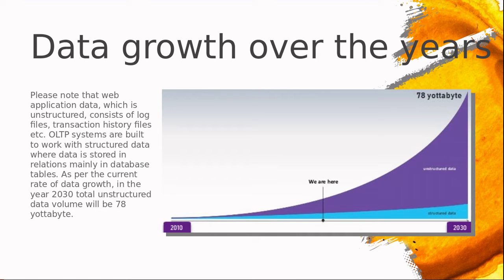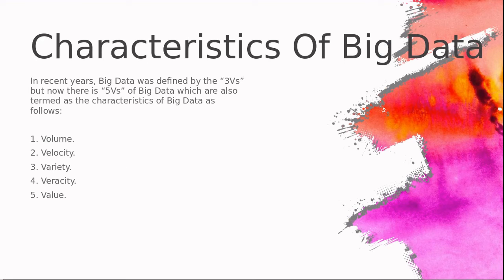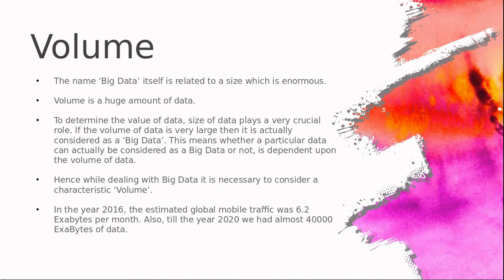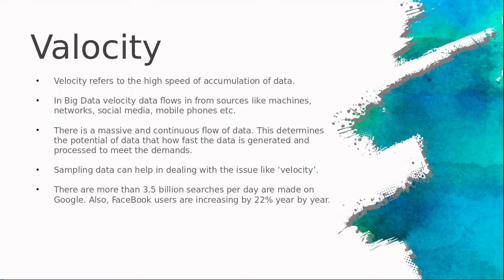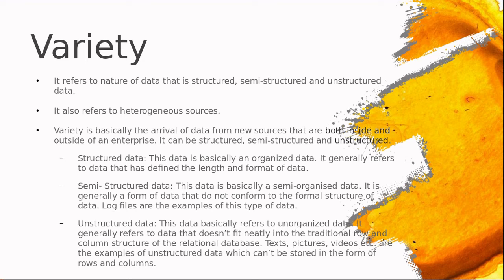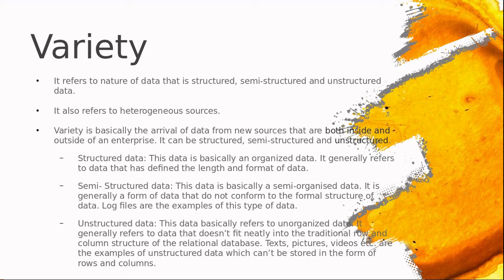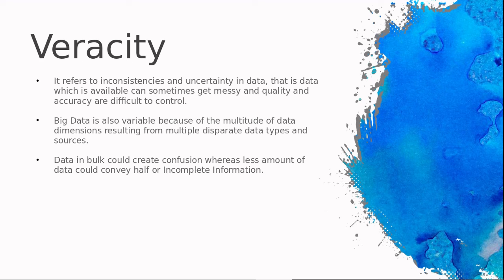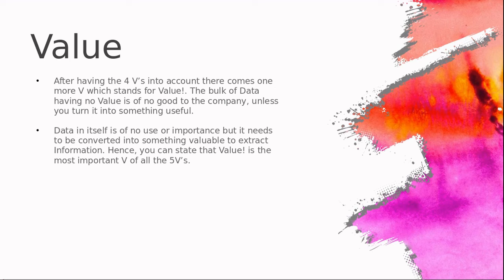Big Data Tutorial For Beginners - Part 2 | 5 V's of Big Data | Technology Lab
Technology Lab :
Technology Lab is to help people understand basics of cutting edge technologies through simple examples in easy way. Anybody without having prior knowledge of computer programming or statistics or machine learning and artificial intelligence can get an understanding of cutting edge technologies at high level through this channel.

Upcoming videos topic :
Big Data, Hadoop, Hadoop Installation, Hive, AWS, Cloud, Block Chain, Arduino, Machine Learning, Internet of Things (IoT)

About this video:
In this video below topics are explained:
1.Data growth over the years
2.Characteristics Of Big Data

Now a days big data is playing a very big role to process and store high volume data. Without Big Data neither IoT cant store high volume data not Machine Learning, Analytics get required data to process.